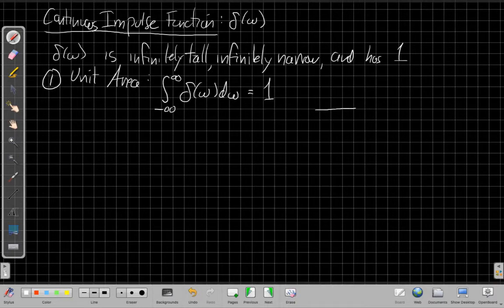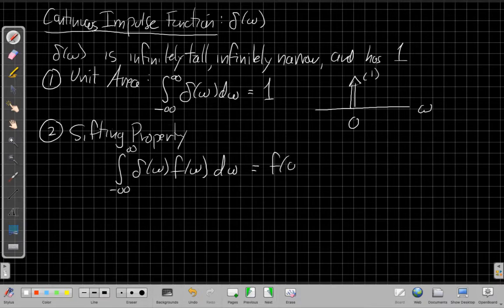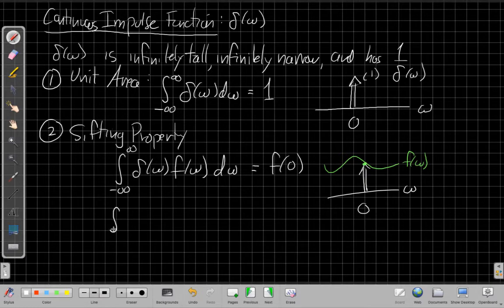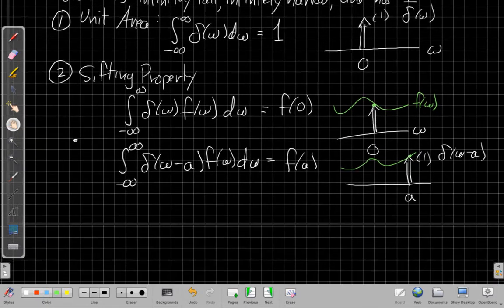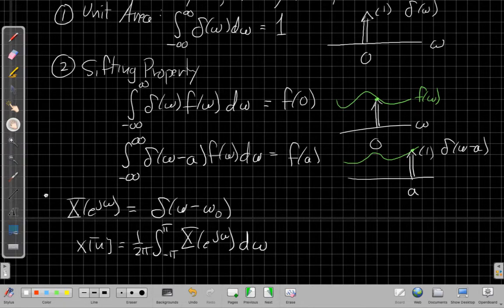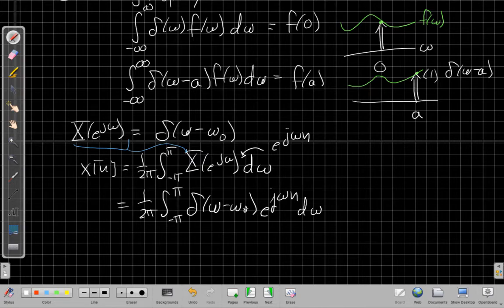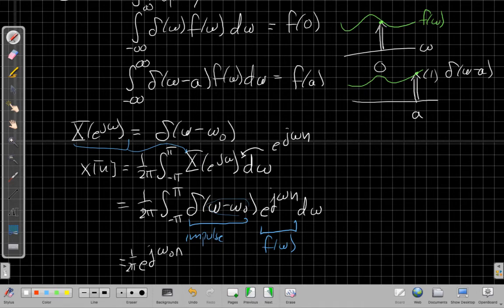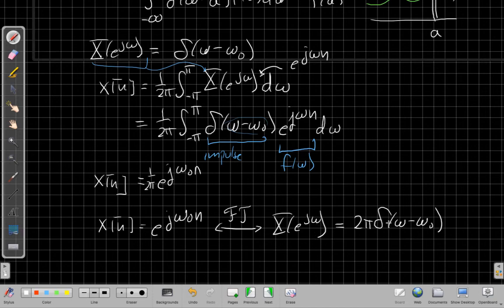Summarizing the properties of the continuous impulse function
This video summarizes the unit area and sifting properties of a continuous impulse in frequency.  The video then illustrates how the sifting property applied to the inverse discrete-time Fourier Transform equation produces a complex exponential signal in time.